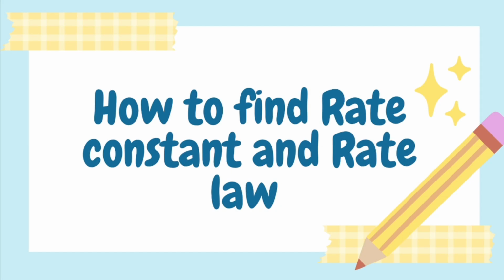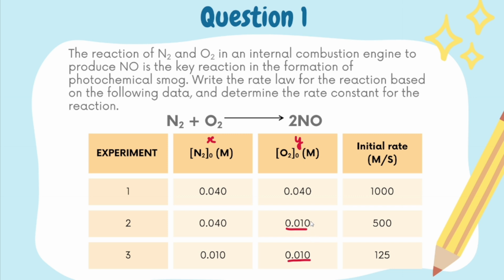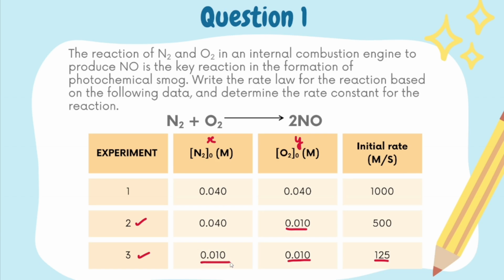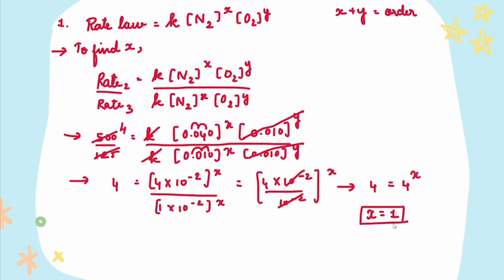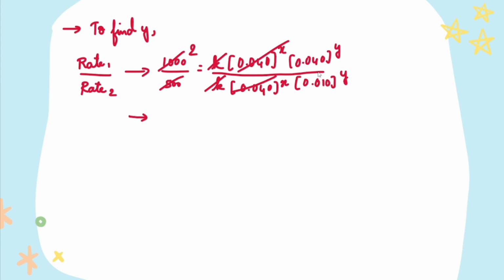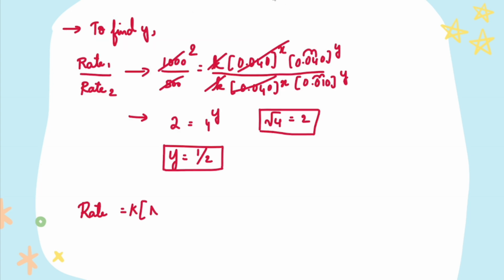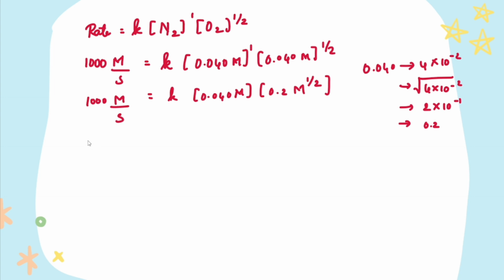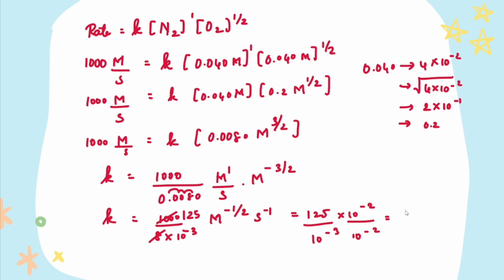How to find rate constant and rate law | chemical kinetics | ChemExcel with Nithi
Unlock the secrets of Rate Law and Rate Constant (k) in the simplest way possible!
In this video, you’ll learn:
• How to write the Rate Law from experimental data
• How to determine the Order of Reaction
• How to calculate the Rate Constant
• How to use units of k to identify reaction order

Perfect for Class 11, Class 12, NEET, JEE, and anyone studying Chemical Kinetics.

📌 Topics Covered:
– Initial rate method
– Comparing experiments
– Reaction order
– Rate constant calculations
– Units of k
– Practice questions